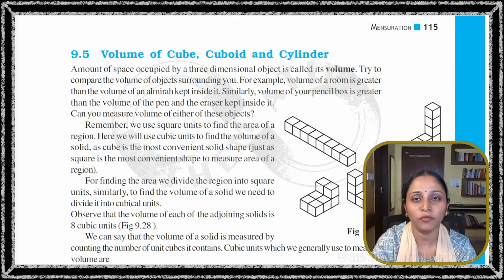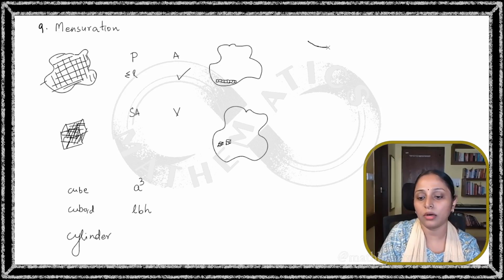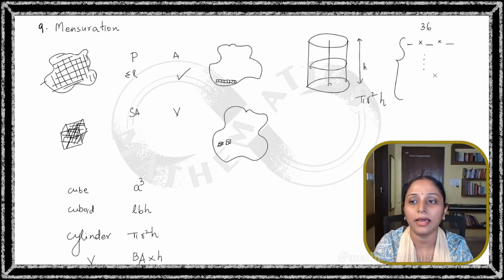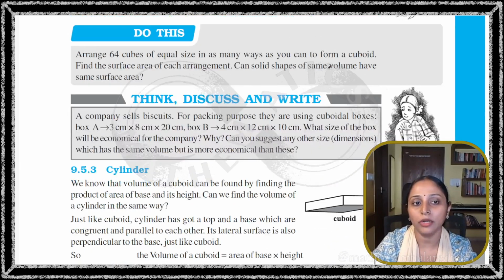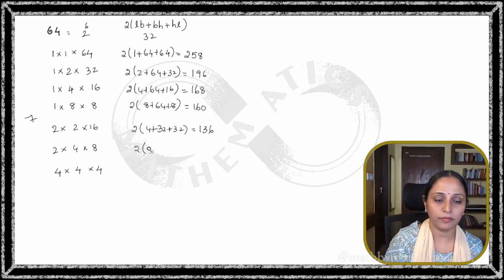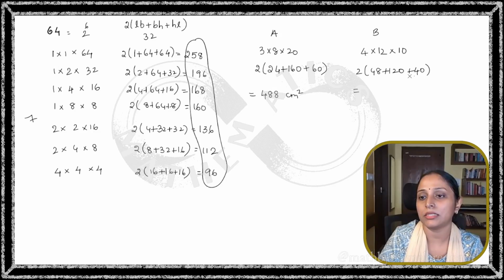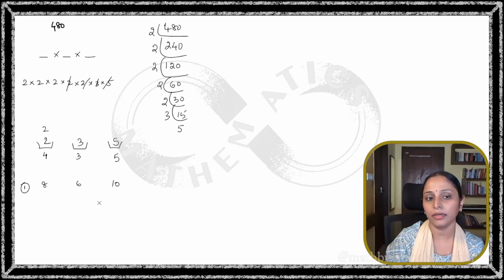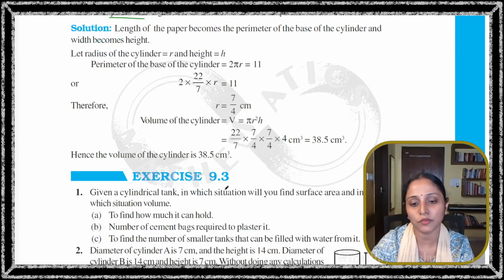8.9.6 Volume of Solid Shapes | Mensuration | CBSE | NCERT | Class 8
In this video, I have explained the method to find the volume of a cube, cuboid and cylinder.